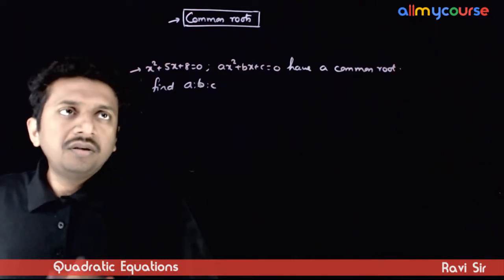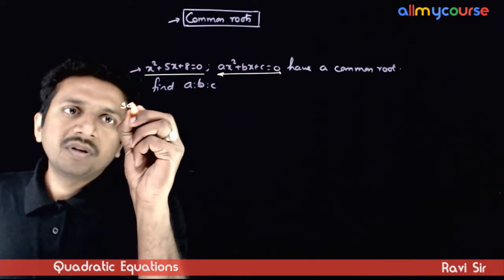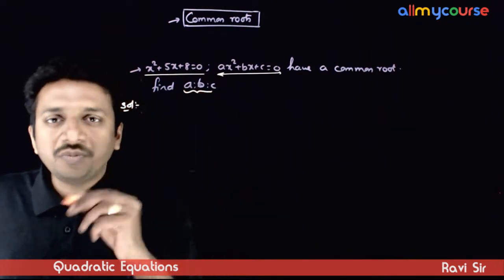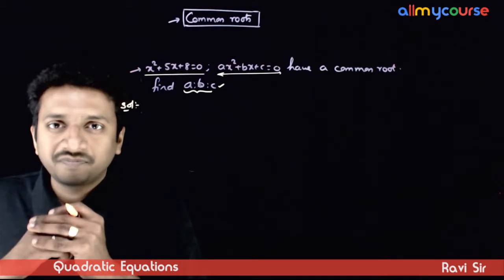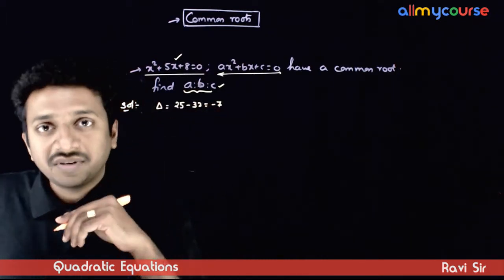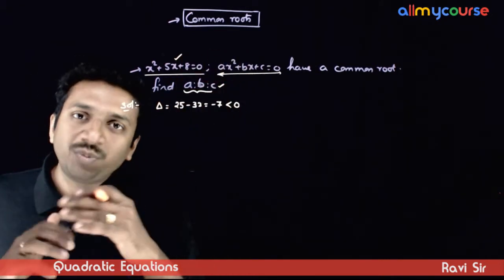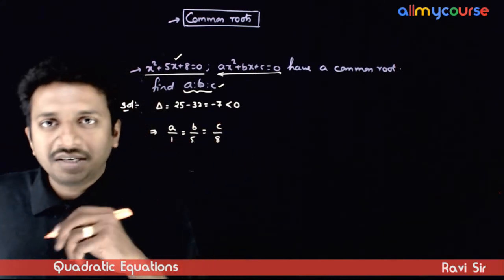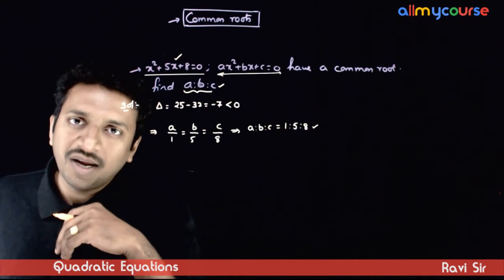10 Common Roots Question 2